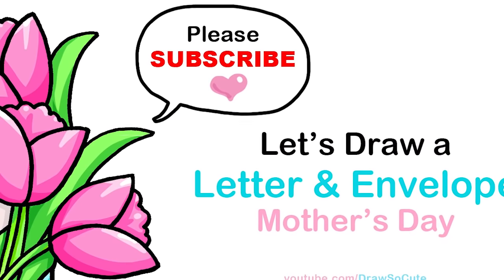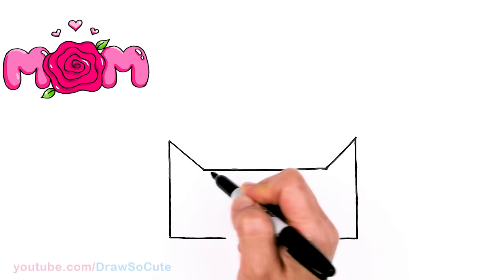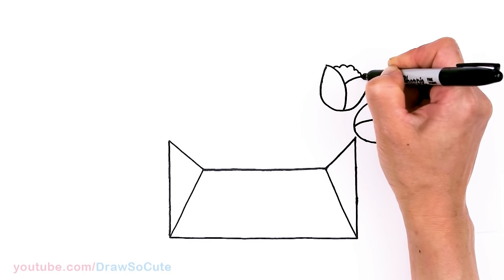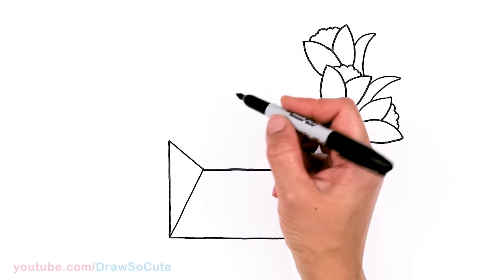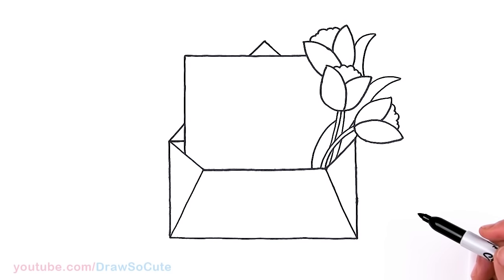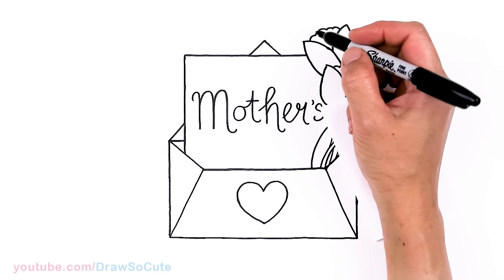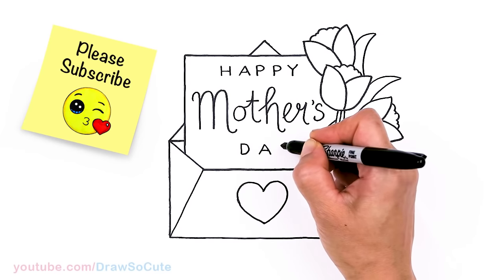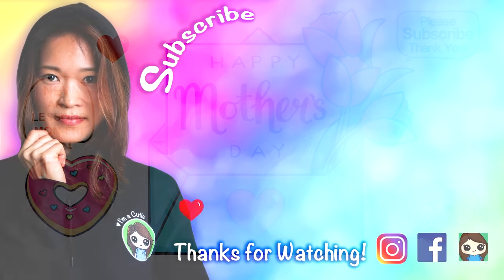How to Draw a Happy Mother's Day Letter and Envelope 💐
Let's celebrate Mother's Day Cuties! Learn How to Draw a Letter in an Envelope to tell your Mom you love her! Easy, step by step calligraphy to write Happy Mother's Day letters. Draw Tulip Flowers and a big Heart. Fun and easy art for Mother's Day.